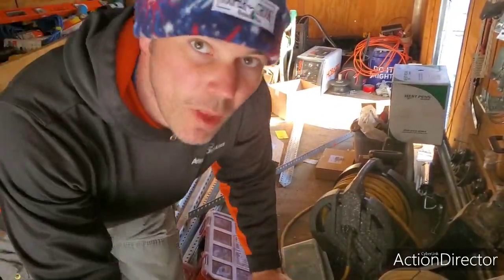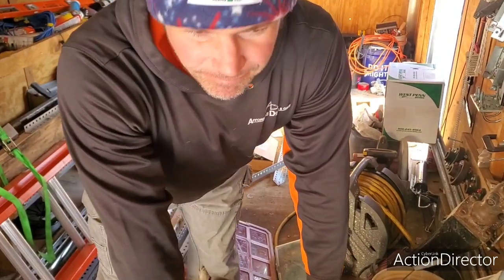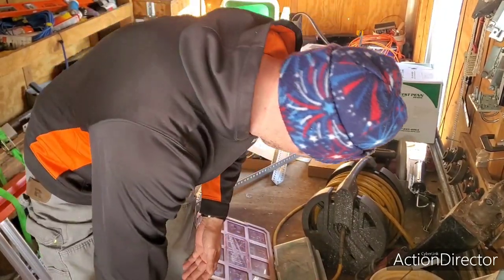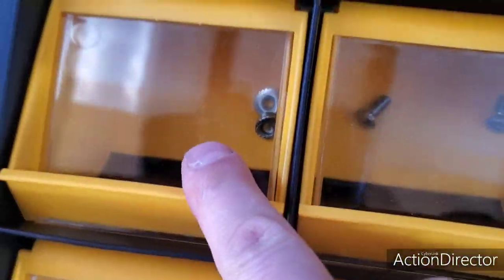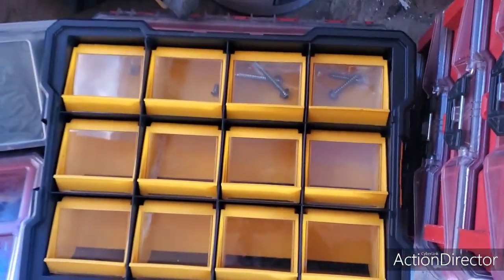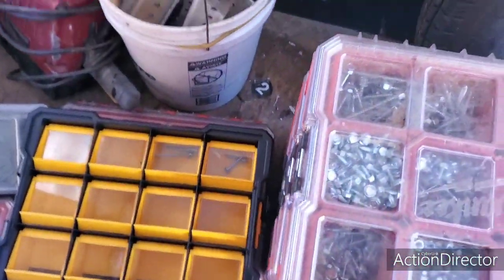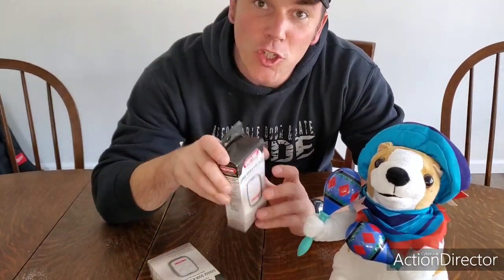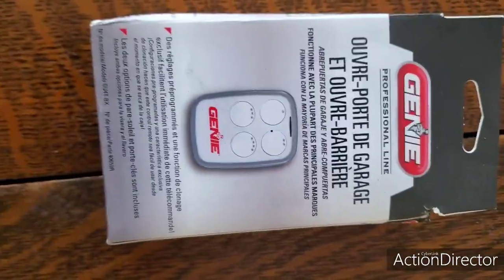GIVE AWAY Genie Remotes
Hello people close and many miles away. Hope everyone is doing well and are ready for spring. Here are those Genie remotes I would like to send to the winners. Thanks for your patience and hope to do another give away soon.

Be good out there and let's be kind.

Thanks
Dave Dubson
Affordable Door & Gate LLC